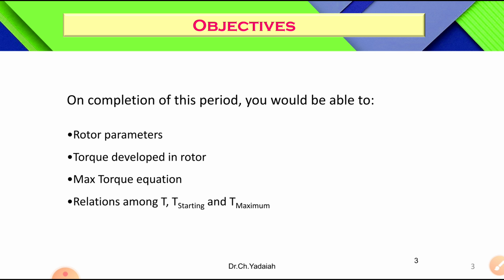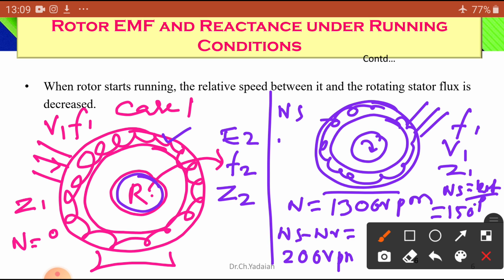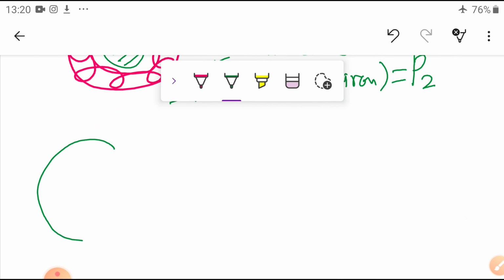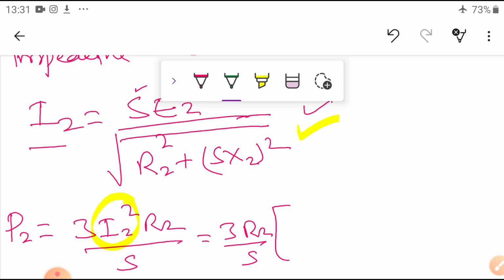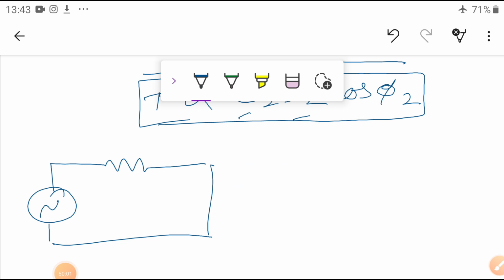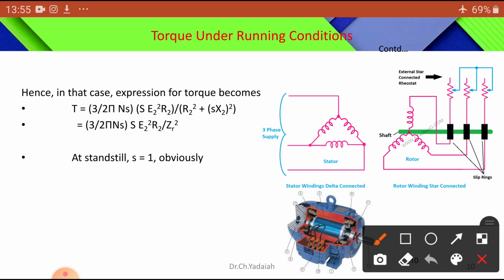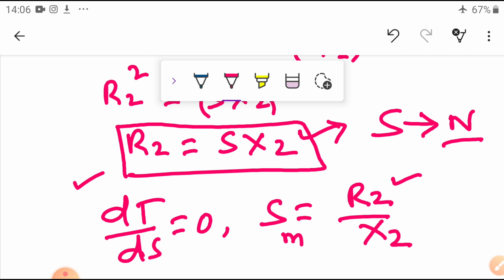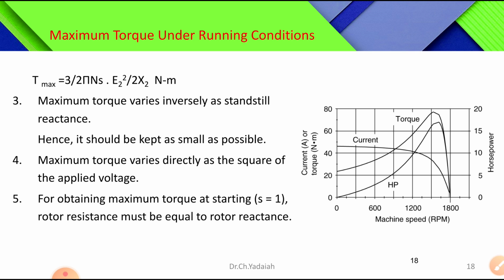Condition for Maximum Torque in an Induction Motor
Torques developed in an Induction Motors